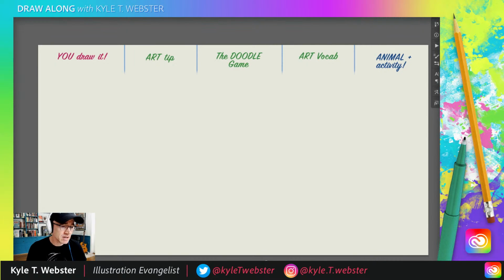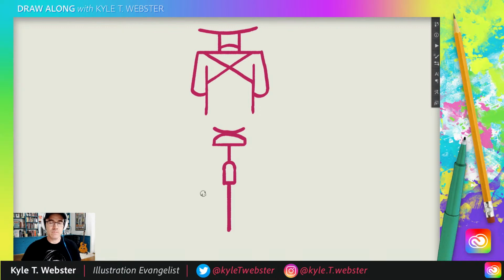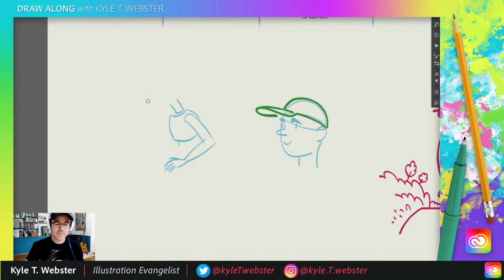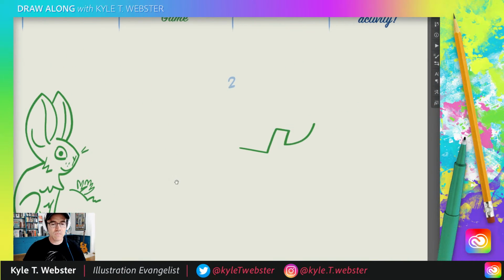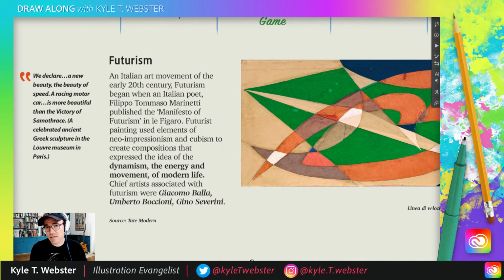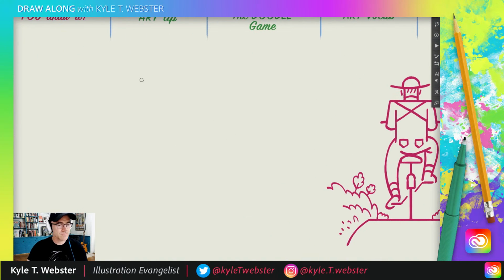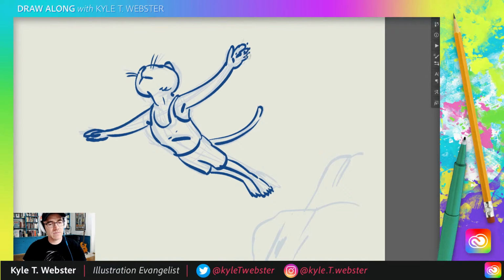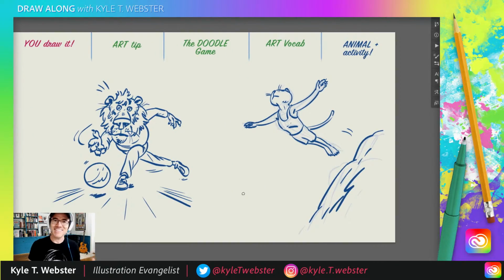Draw Along with Kyle T. Webster - Farmer on a Bike | Adobe Creative Cloud